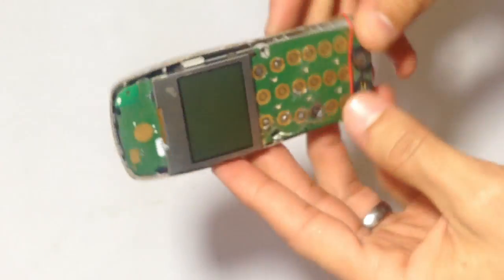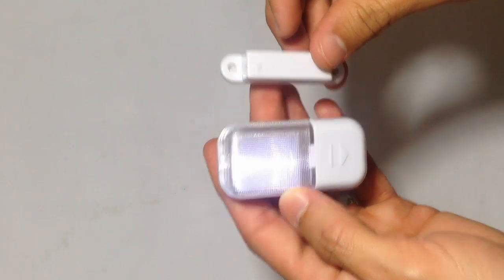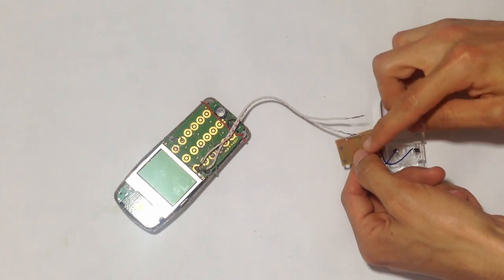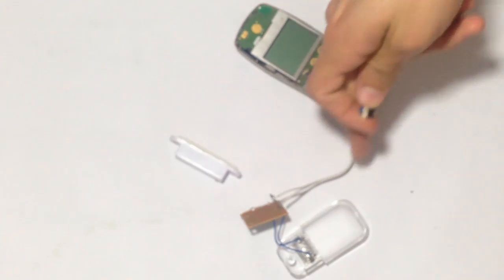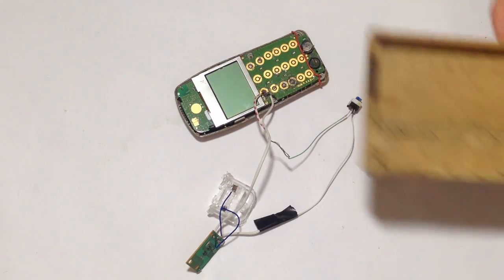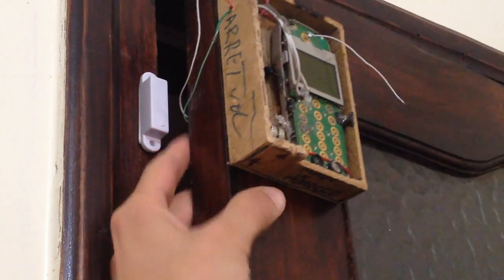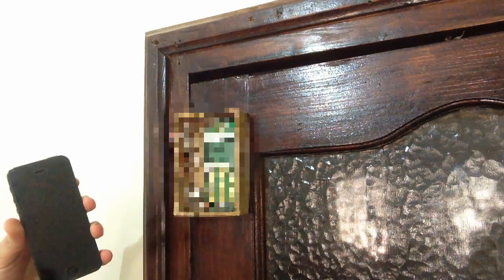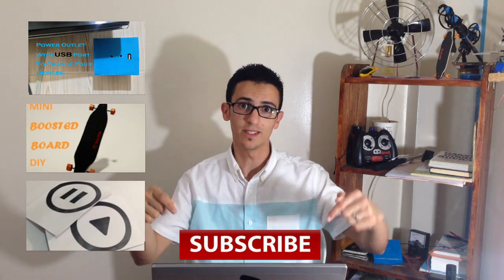How To Make An Alarm System; calling your phone !!!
Learn how to make this alarm, it will help you get a call to your phone if any stranger get in your house which is gonna help you call the police right away so they can arrest him.
i made this invention on 2009,  we had a show in my country and i tried to participate but i wasnt allowed because of my age then and it was the final edition of that show. hope you like it !!!